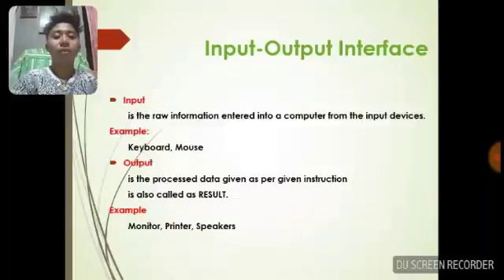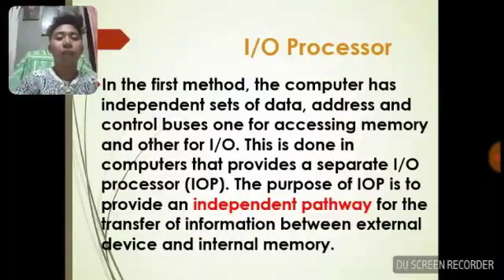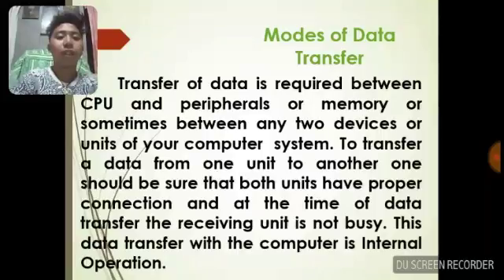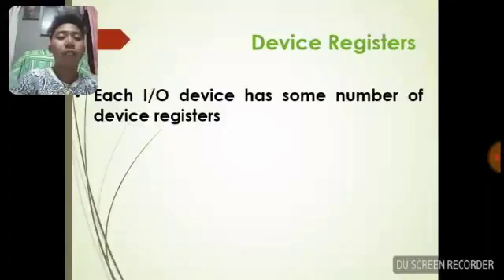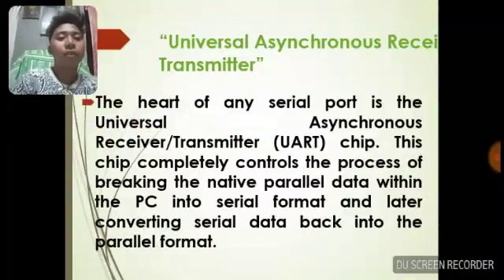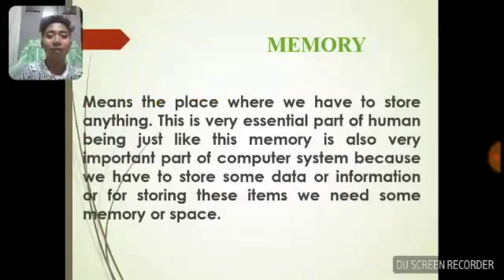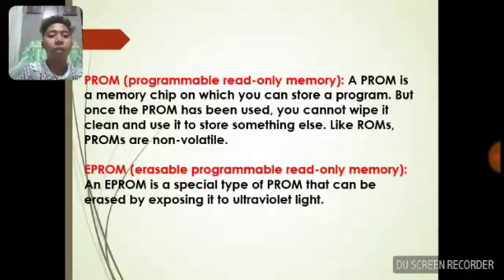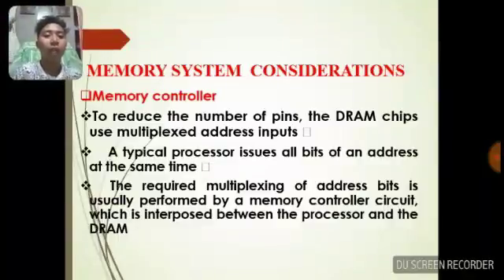BADILLO JOHN PAULO G report cpt305